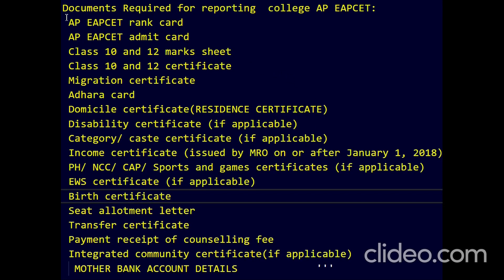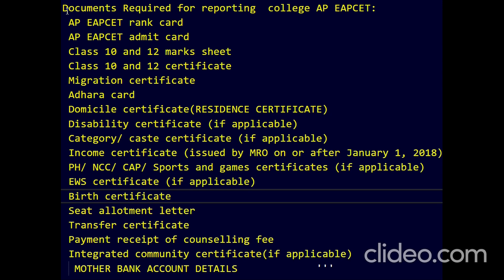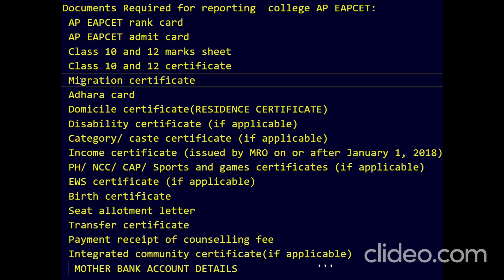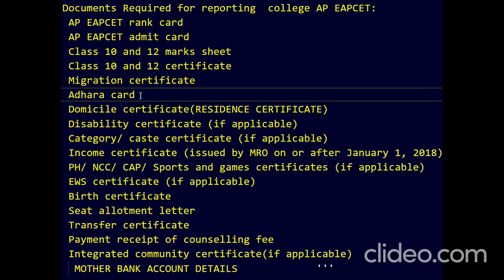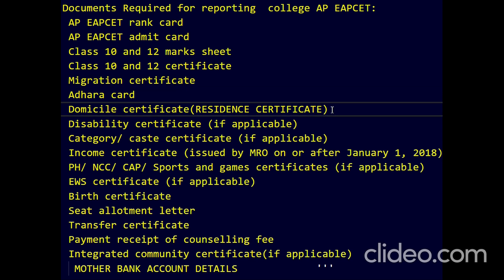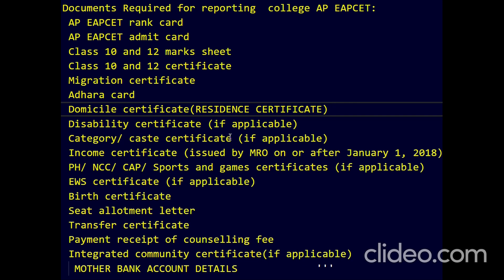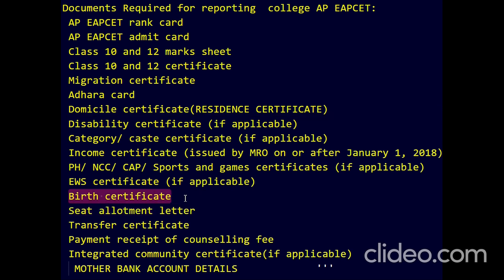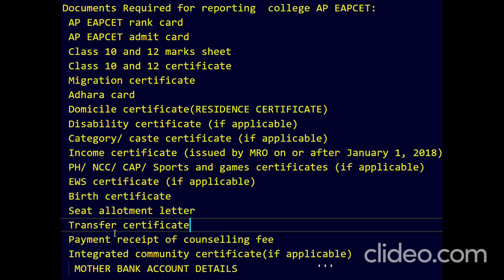Documents Required for reporting college AP EAPCET(2023)